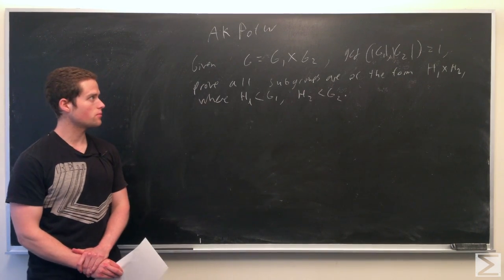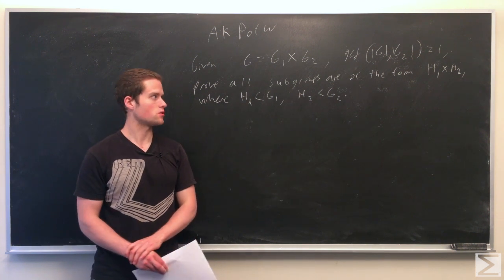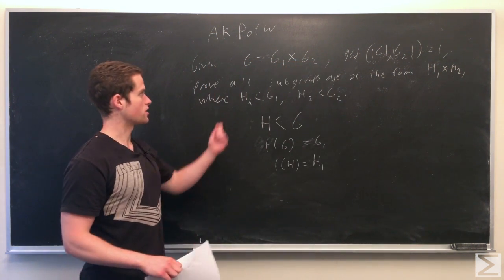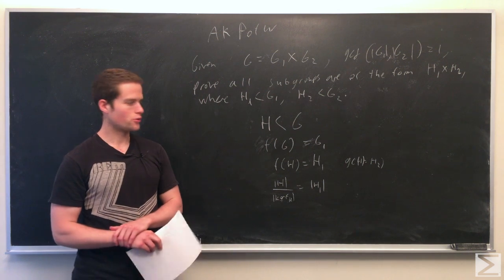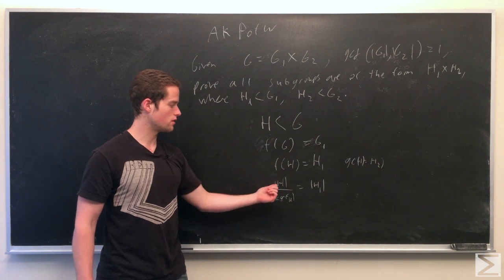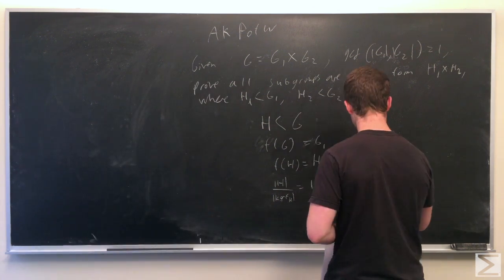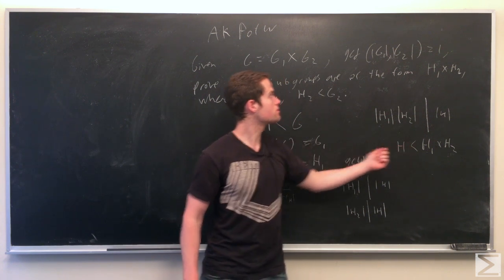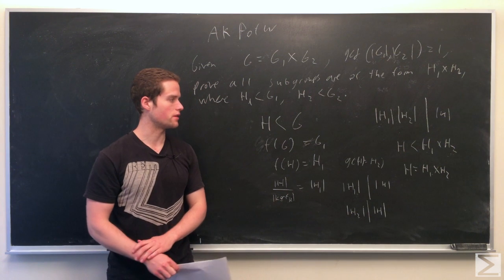AKPotW: A Problem Involve Group Product [Group Theory]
A result about a product of groups. For a written solution, check out the blog!